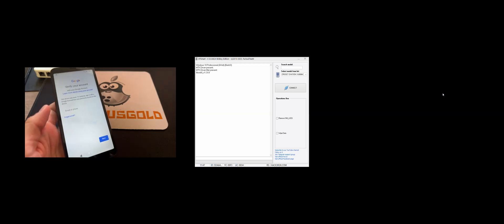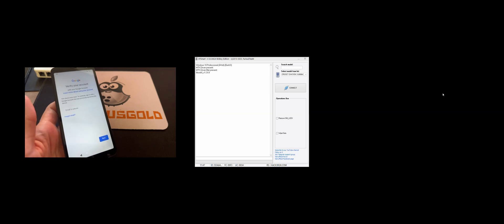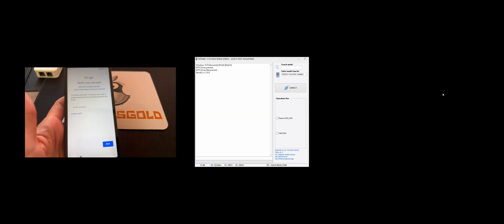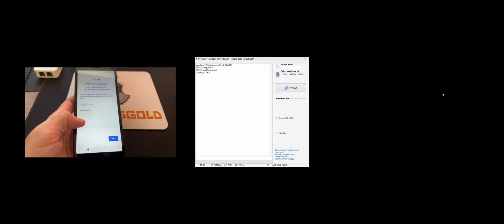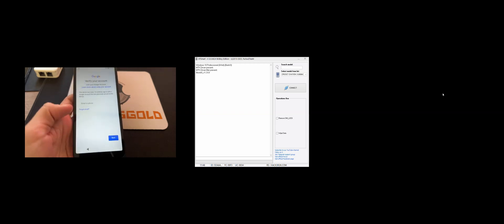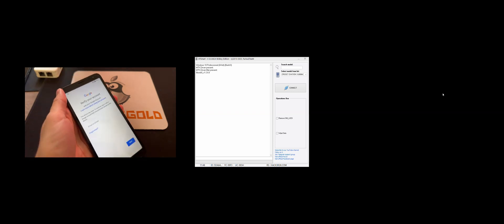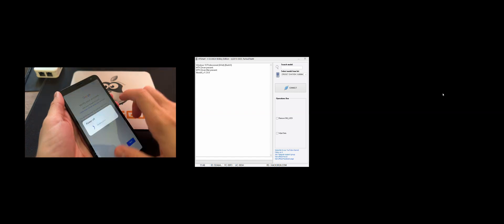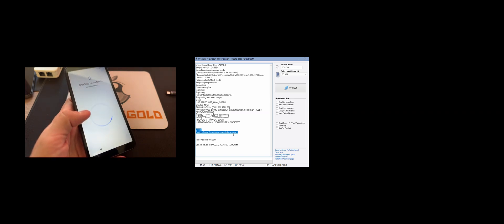TCL K11 / TCL T432W GOOGLE ACCOUNT REMOVE / FRP RESET USING FURIOUSGOLD